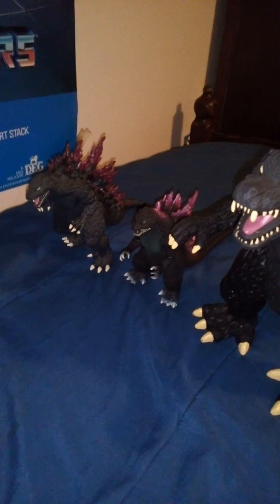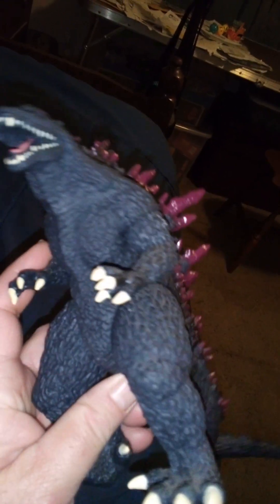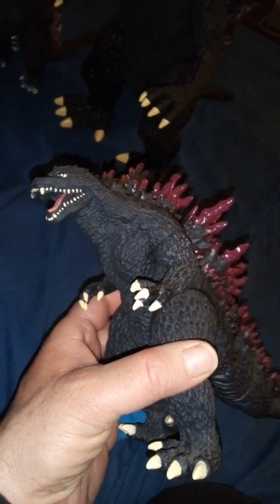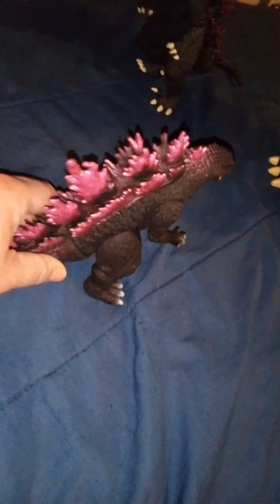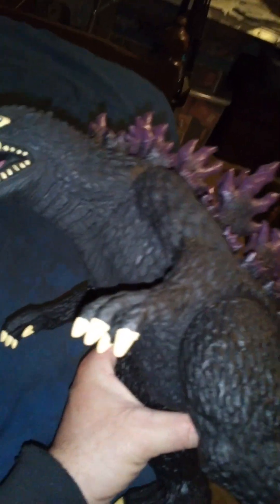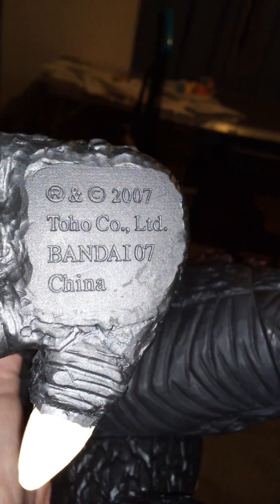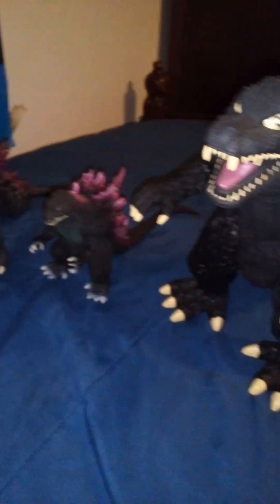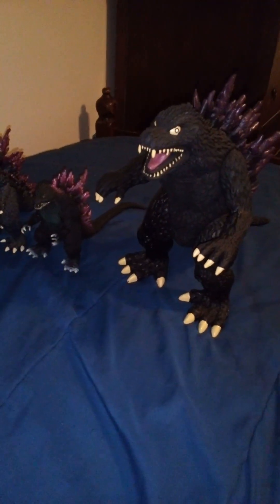Godzilla 2000 comparisons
Bandai Creations Godzilla 2000 Comparison